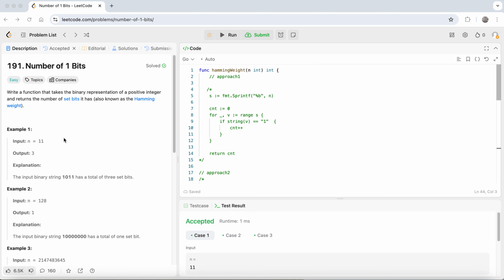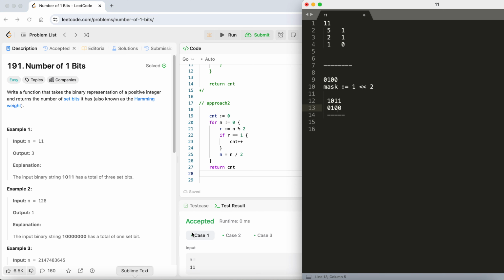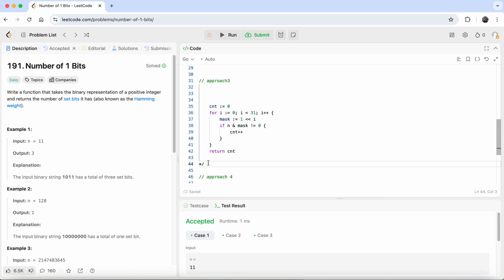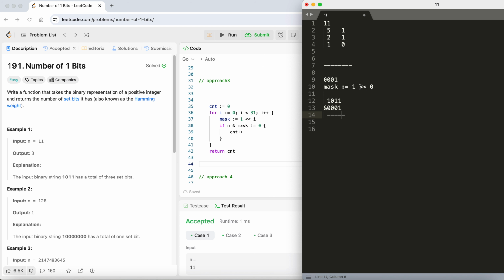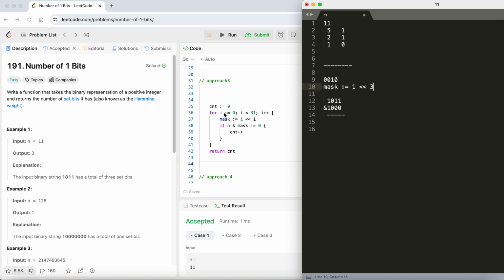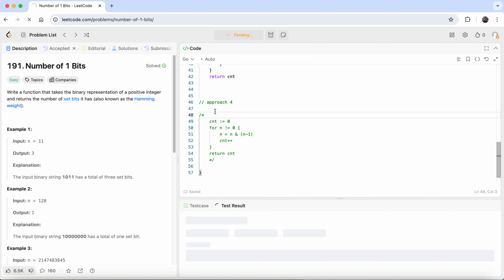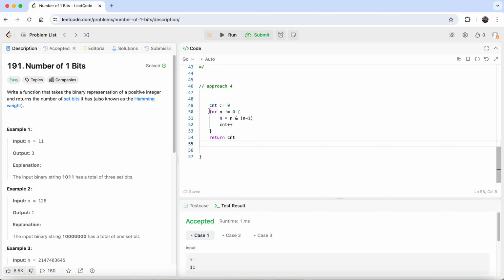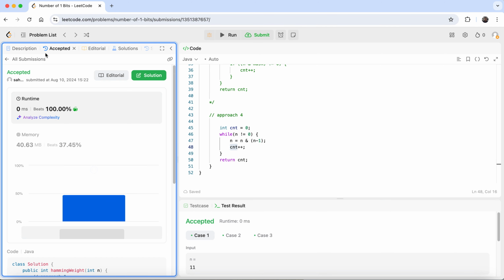LeetCode: 191. Number of 1 Bits (Golang & Java)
Problem: leetcode number of 1 bits
Difficulty Level: Easy
Algorithm: 4 different approach
Programming Language: Golang & Java